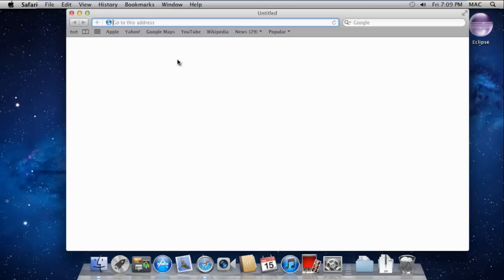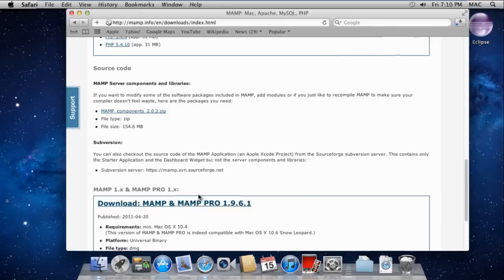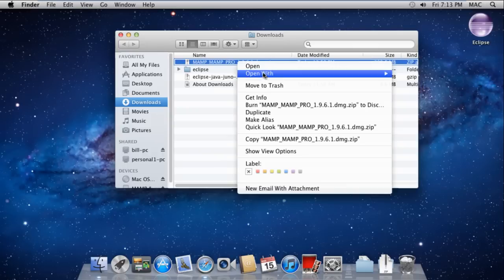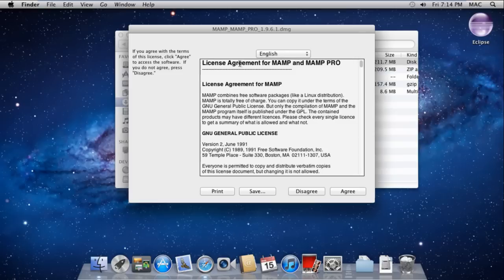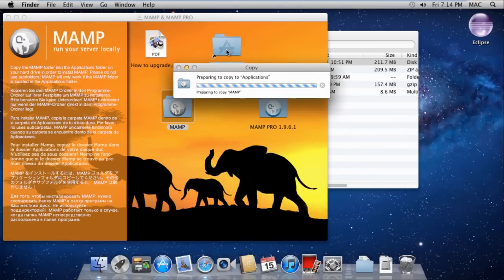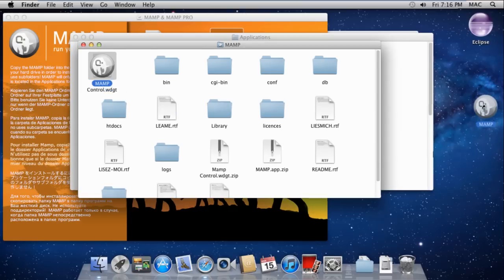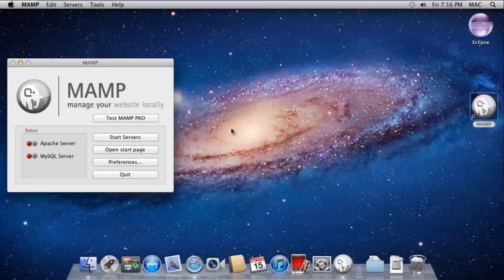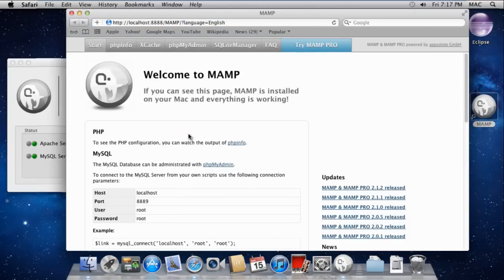How to Install MAMP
Follow this walkthrough guide in order to learn how to install mamp on your Mac.

In this tutorial, we will guide you on how to install mamp in mac. We will guide you on how to install mamp; from the time of downloading mamp on your mac to the time the installation completes. Follow this detailed guide to learn how to install the mamp application.

Step 1 -- Download mamp

In this step by step guide, we will teach you how to install mamp in Mac. First of all, open up the safari browser and log on to mamp.info/en. With that done, go to the download section, scroll down and click on the download option.

Step 2 -- View Mamp version

With that done, the Downloads window will open up and over there, you will see the MAMP version which is being currently downloaded.

Step 3 -- Unzip the file

Once the file has been downloaded, right click on it, move to the open with option and select the archive utility. If it has already been set to default, you can simply double click on it. This is basically unzipping the file so that we can access the installer.

Step 4 -- Accept the license

With that done, let's double click on the installer to start up the wizard. With that done, the license agreement window will open up. Over there, simply click on the Agree button to continue installing mamp.

Step 5 -- Mamp Interface

With that done, the mamp interface will open up. Over here, you can see three folders: the Applications folder, MAMP and MAMP PRO.

Step 6 -- Copy Mamp to Applications

Simply click on the MAMP folder and drag it to the Applications Folder. This will copy your MAMP folder in the Applications folder.

Step 7 -- Open Mamp folder

With that done, open up the applications folder and open up the mamp folder.

Step 8 -- Launch Mamp

Over here, you can see the mamp icon. For now, let's just drag it to the desktop so that it's easily accessible. Now double click the MAMP icon and with that done, a warning window will open up. Over here, click on the Launch MAMP button.

Step 9 -- Mamp installation successful

And that's it. You have successfully installed mamp in mac now. You will see the MAMP window appearing on the left side of the desktop and it will automatically starting the Apache And MySQL Servers. In this manner, you can complete installing mamp on your mac machine.

Step 10 -- Mamp interface

With the processing completed, The MAMP interface will open up in your browser.